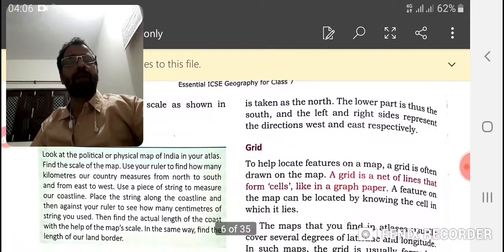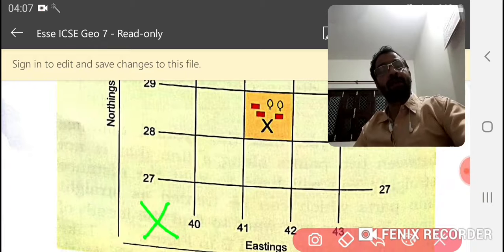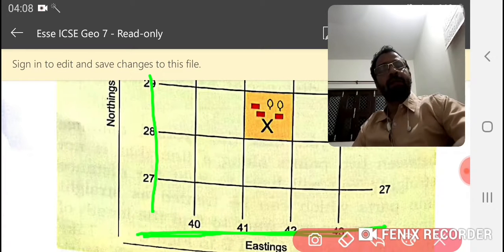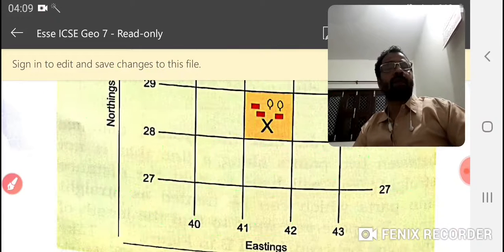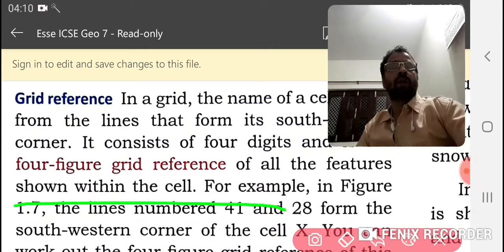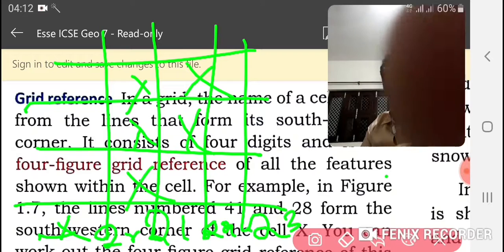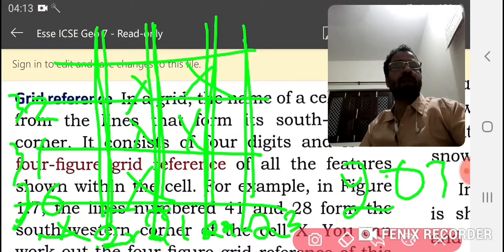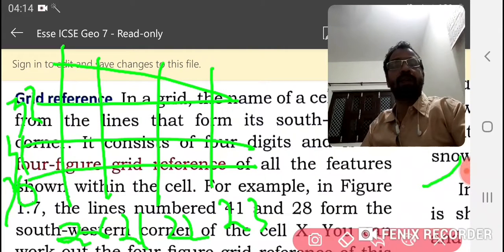Class VII A&C;Geography;Ch 1;session 3;Video 3;part 1